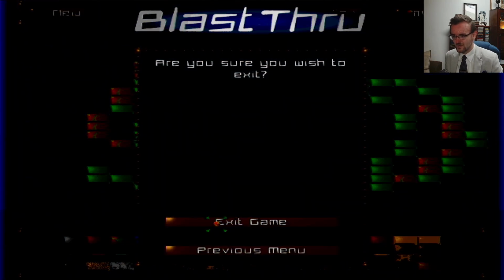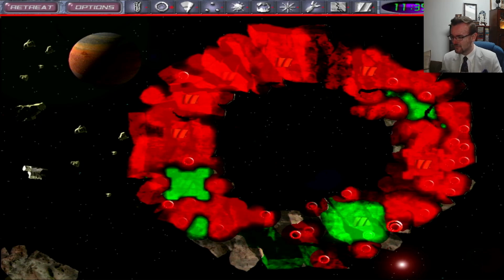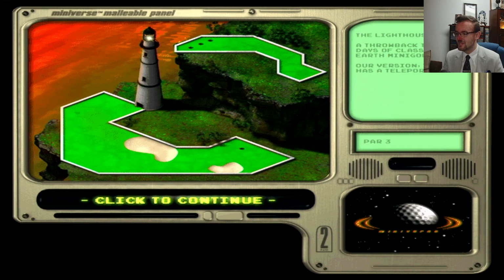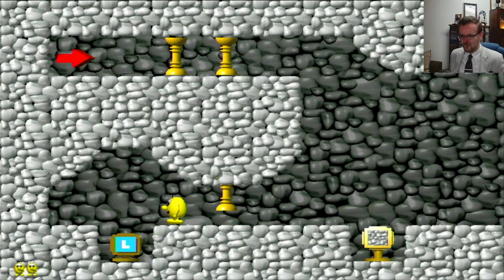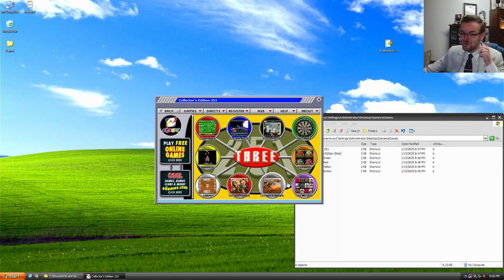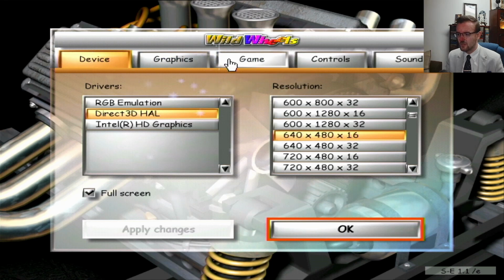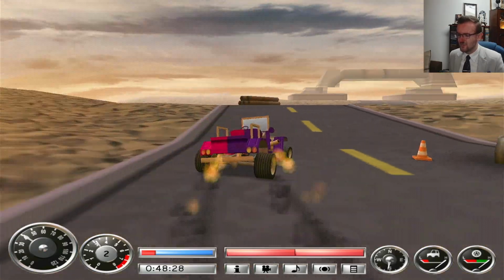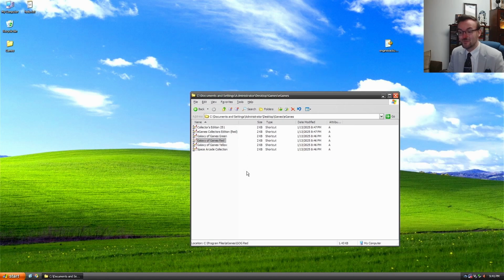eGames - Additional Ancient Oddities - Part 2 - Charhills